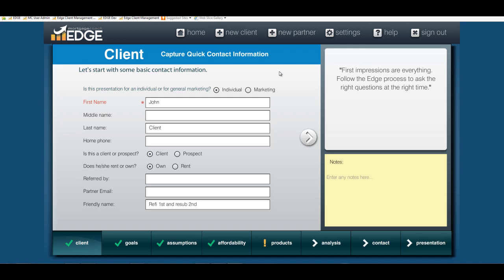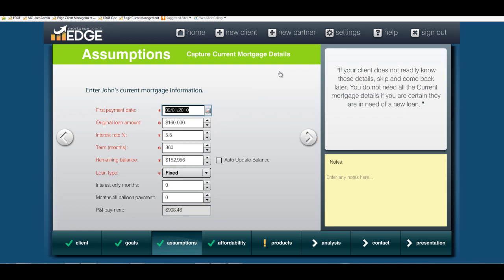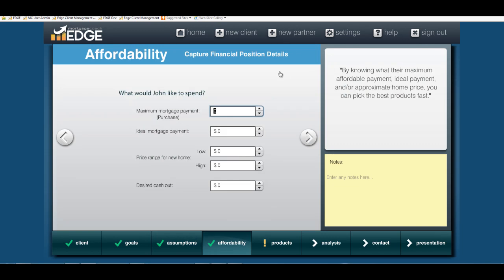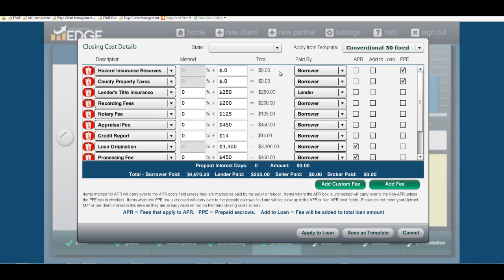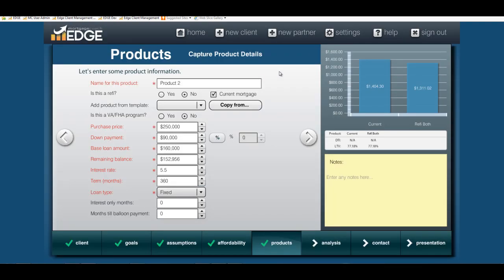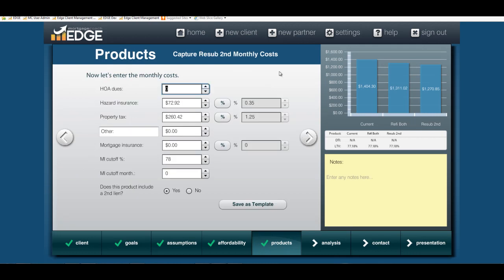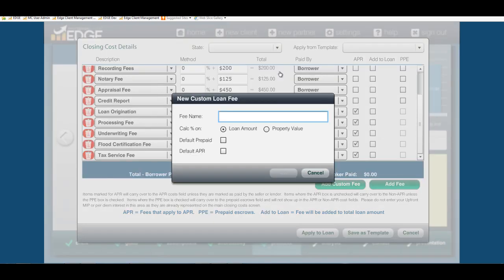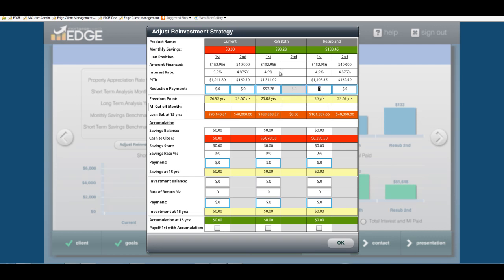HOW TO Create Subordinate a 2nd and Pay it Off Faster